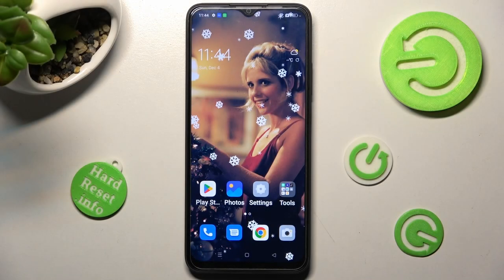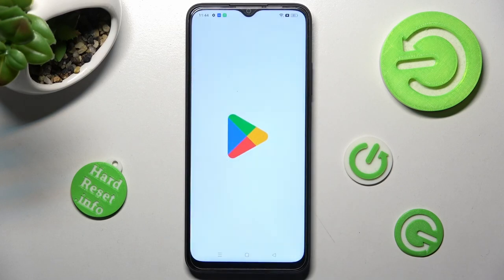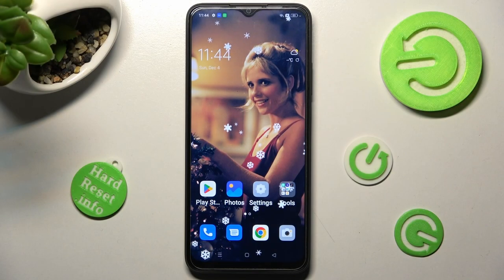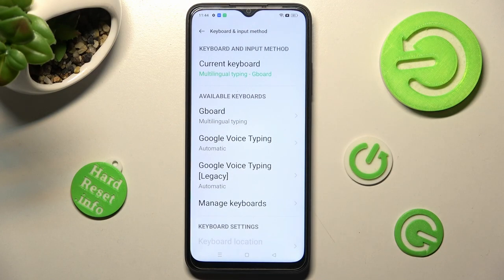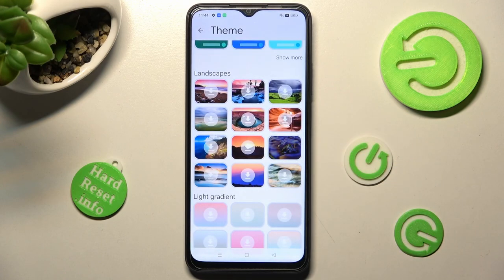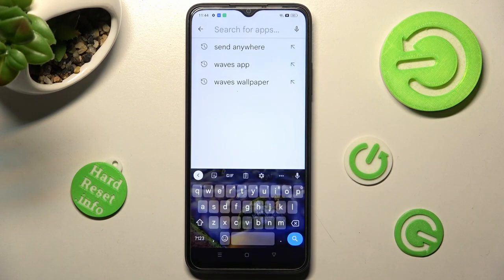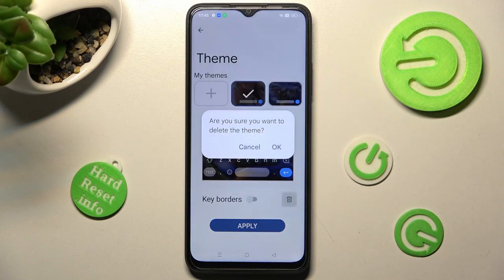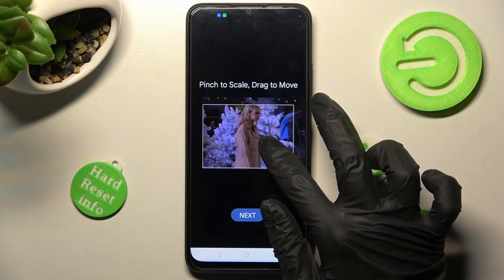How to Customize Keyboard Theme on OPPO A17 - Change Keyboard Theme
Find out more info about OPPO A17:
We will show you how to customize the keyboard theme on OPPO A17, so watch this tutorial. We will show you how to open the Gboard settings, then how to find all themes. Pick your favourite and apply it to your keyboard with our help.

How to customize the keyboard theme on OPPO A17? How to change the keyboard theme on OPPO A17? How to set a new theme for the keyboard in OPPO A17?